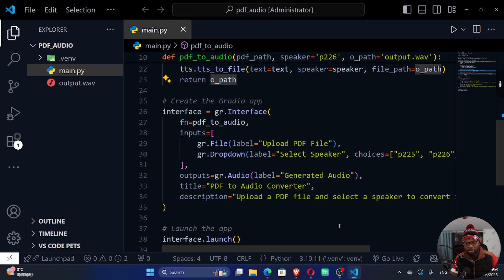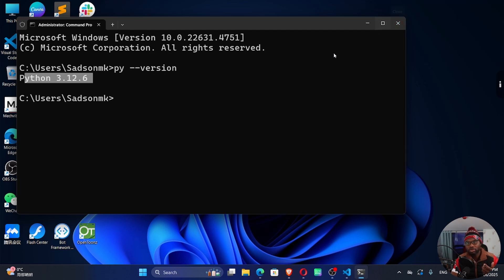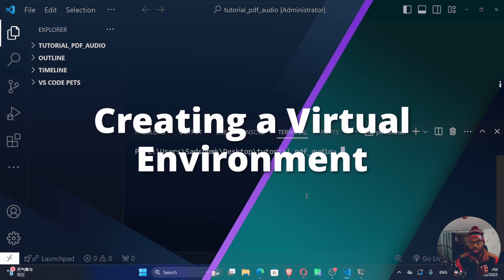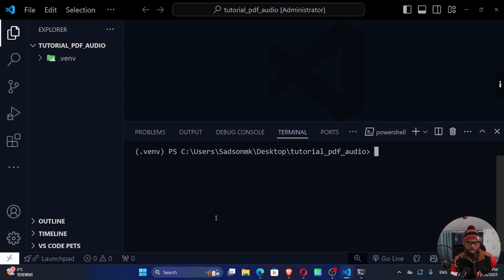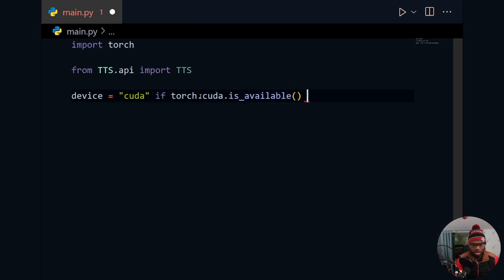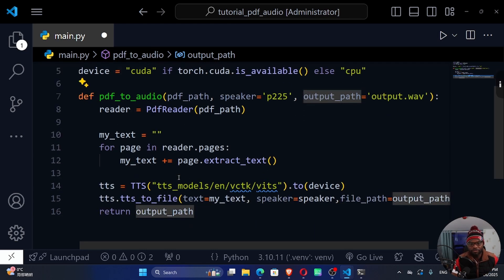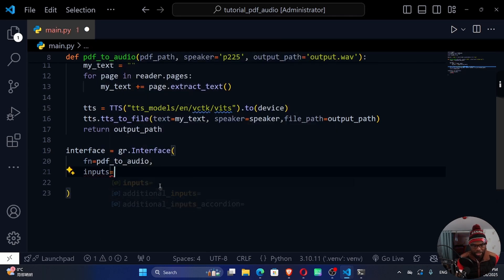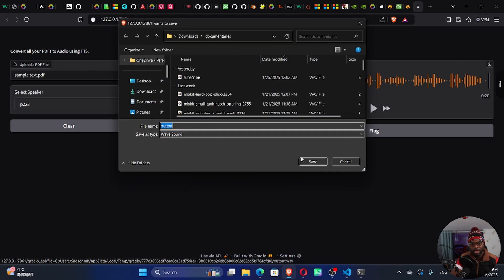Generate Audio from PDF Using Python | Gradio | Coqui TTS | PyPDF2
The video shows you how to generate realistic AI voices from a PDF document.

Timecards
00:00 - Intro
00:16 - Demo
01:36 - Setting Up the project
02:52 - Creating the project folder
04:08 - Creating a virtual environment
06:05 - Activating and deactivating the Virtual environment
06:53 - Installing dependencies
08:38 - Writing code for the project
13:05 - Creating the user interface using gradio
16:20 - Testing our application
17:20 - Conclusion